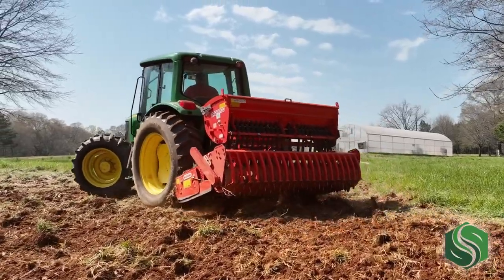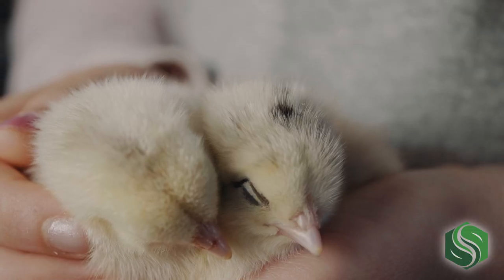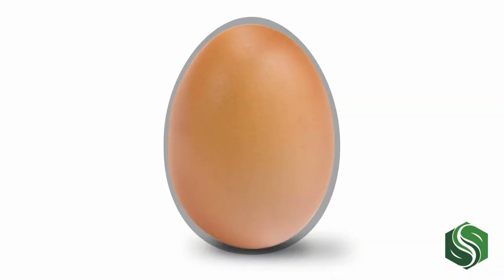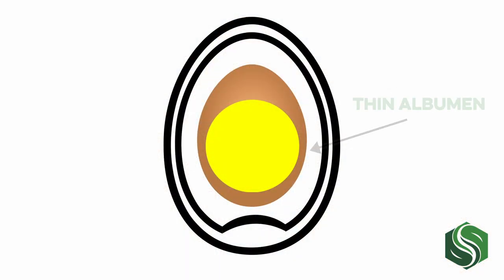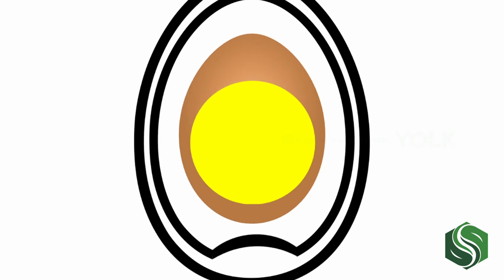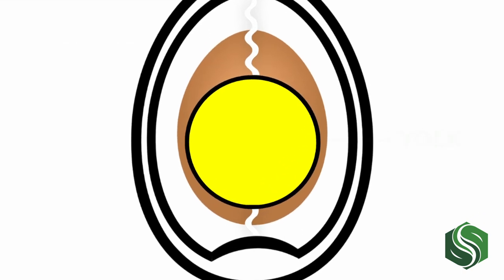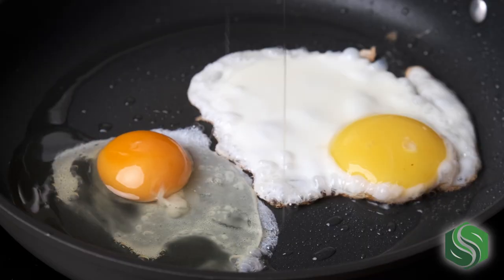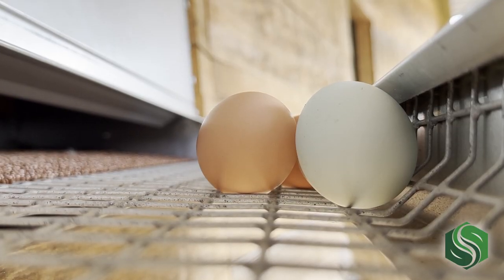The Composition of a Chicken Egg - Nature's Perfect Vessels of Life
The table eggs we all know and love were evolutionarily designed to sustain life—and I don’t mean mine or yours! The unique nutritional qualities offered by this breakfast and baking staple developed from a need to grow a healthy chick. Eggs are cushioned for growth, provide an environment that's safe from outside invaders and hold enough nutrients to sustain baby chicks until they hatch—and even a little while after.

Let’s go over the composition of an egg, starting from the outside and working our way in.

1. Cuticle

Eggs are laid with a very thin outermost coating called the cuticle or bloom. This thin outer membrane reduces the permeability of the egg shell to protect its contents from dirt, dust and other foreign material.

In modern egg processing, washing the eggs removes this membrane. This is why eggs from the grocery store need to be refrigerated, and fresh eggs from your own birds can be left on the counter.

2. Shell

The shell of the egg is made of calcium carbonate and has thousands of tiny pores, making it a semipermeable membrane—specifically to moisture and gases.

This allows carbon dioxide produced by the unhatched chick to escape and be replaced with oxygen from outside of the shell.

3. Outer and Inner Membranes

Between the shell and the albumen, or egg white, there are two other membranes: the outer shell membrane and inner shell membrane. These shell membranes function to protect the contents of the egg from bacterial invasion and prevent moisture from leaving the egg too quickly.

Shortly after being laid, the two membranes separate at one end of the egg, forming a small pocket of air called the air cell. This happens when the egg begins to cool from body temperature to ambient temperature. The contents of the egg contract, and the two membranes separate. This separation of membranes can be used to indicate freshness. The longer an egg sits, the more moisture it will lose and the more it will contract, making the air cell grow larger as the egg ages.

4. Albumen

Next, we get to the albumen—or what most people refer to as the egg white. There are two portions of the albumen: the outer thin albumen, which is a fluid layer, and the inner thick albumen, which is the portion closest to the yolk.

Both portions of the albumen are the fluid media for chick development and help absorb any movement the embryo may make during development. This part of the egg is extremely high in protein!

5. Yolk

The star of the show is the yolk, of course, which is bright yellow and neatly held in the center of the egg. The egg yolk serves as nutrients for the growing chick, which is why it is extremely nutrient dense in both proteins and fats.

6. Vitelline Membrane

The yolk is surrounded by a clear casing that is referred to as the vitelline membrane. This membrane helps keep the yolk's perfectly round shape as well as helps prevent egg yolk mottling, which is uneven or patchy coloration of the yolk surface.

7. Chalazae

If you look closely at a fresh egg, you may notice what looks like small white strings on either end of the yolk. These are called chalazae. They are made of twisted strains of mucin proteins, and their role is to hold the yolk in place during egg formation.

8. Blastodisc

On the surface of the yolk, you can find a small white dot. This is referred to as the germinal disc, or blastodisc, and is the single female cell needed to initiate embryonic development.

If your eggs are not fertile, the blastodisc will remain intact and appear as a solid white dot. However, if your eggs are fertile, the center of the dot will appear yellow. This indicates that the germinal disc has been fertilized—making it now a blastoderm—and has the potential to develop into a chick.

It is important to remember that eggs will only develop embryos if kept at a specific temperature. Without incubation, the blastoderm will never develop further. So don’t worry about eating a fertilized egg! As long as it hasn't intentionally been incubated, you will not be eating an actual baby chicken.

Eggs are a delicious and nutritious part of our diets, but they’re also efficient vessels specifically formed for growing safe and healthy baby chicks. They’re good for us because they’re designed to be good for sustaining a life!

In addition to being chicken enthusiasts here at Southland Organics, we make all-natural health supplements for backyard flocks. Our products help your birds stay in peak condition and produce eggs with nice, firm shells. If you have any questions about our products or the parts of a chicken egg, reach out to Alyssa at or give us a call at .